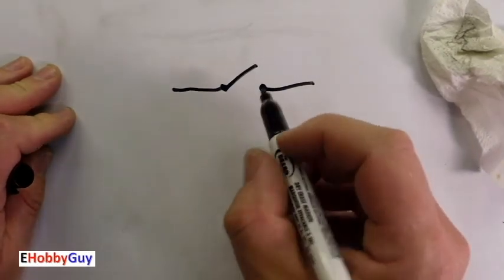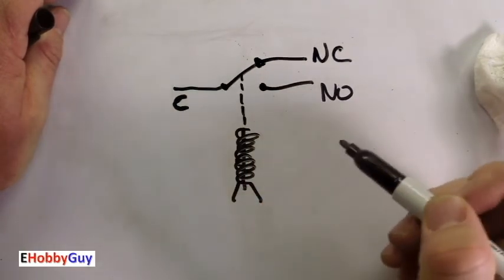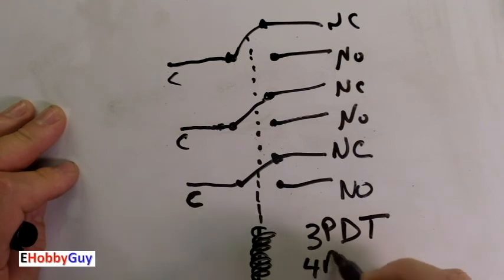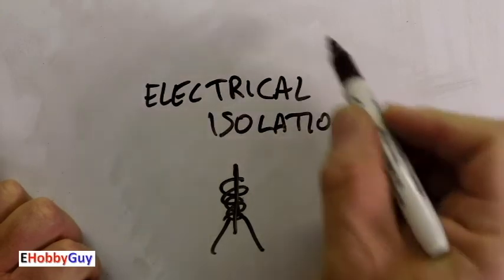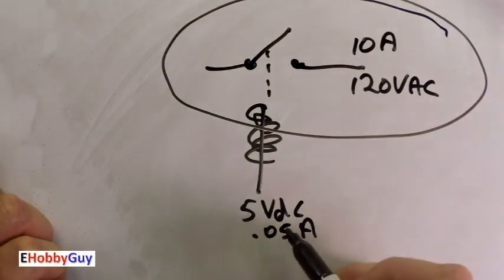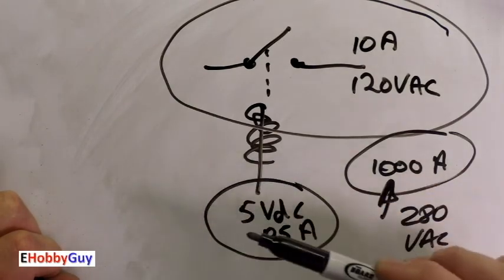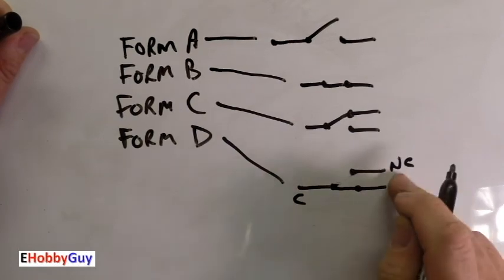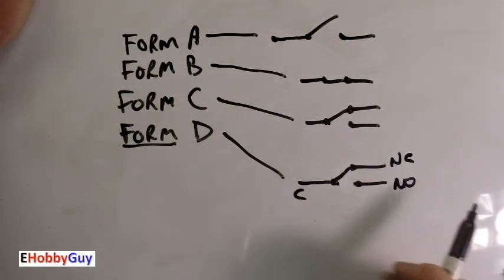RELAYS FULLY EXPLAINED !!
In this video you will learn the complete fundamentals of what a relay is, when where and how to use them.  As well as looking at an actual example.    I explain the differences between Form A, Form B, Form C, and Form D relays.  I breadboarded a circuit and show a working example, as well as protecting control circuits from the hazards of working with relays.

We look at PCB mounted relays, High voltage relays, low voltage relays, A/C & DC Relays.  Specifically how a relay works and why they are used.